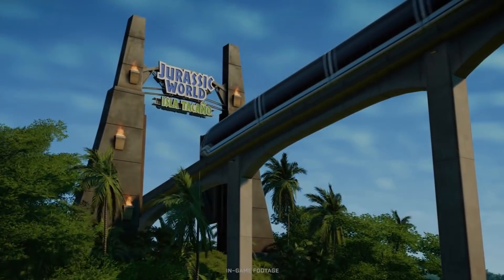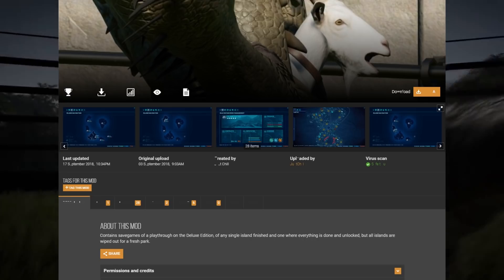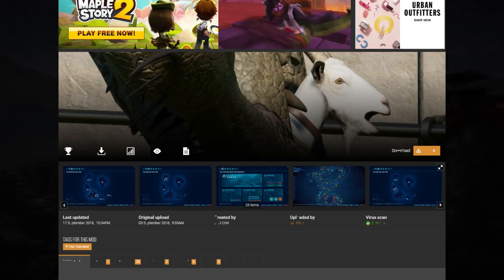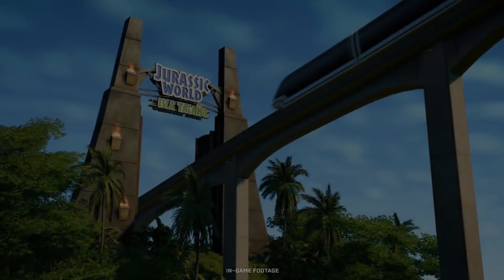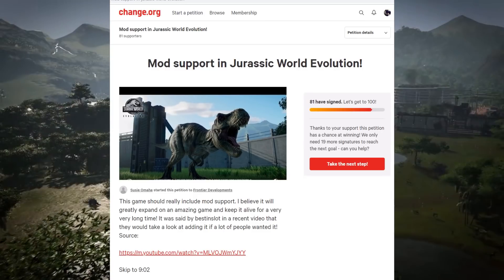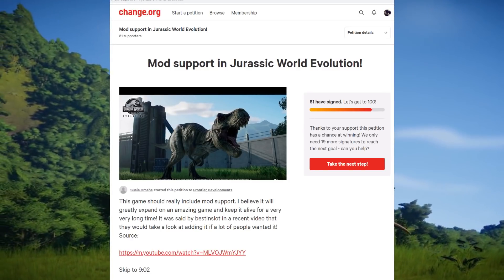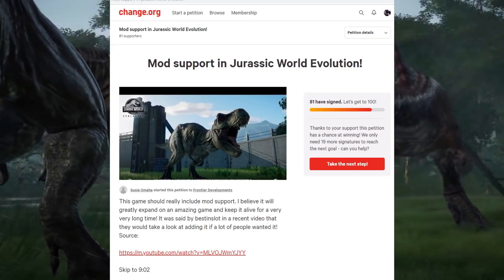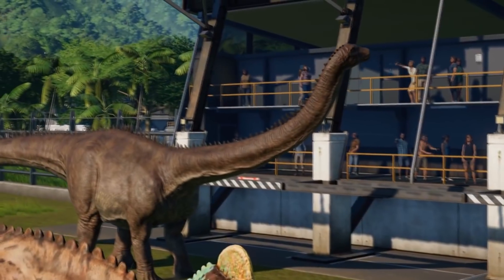MODDING SUPPORT FOR (JURASSIC WORLD EVOLUTION) ?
WHY WE NEED MOD SUPPORT FOR JURASSIC WORLD EVOLUTION! NOW!

AND ring that 🔔 Bell 🔔 & get elevated to dat notification status!

(Bottom Right Hand Corner of the Channel Banner)

Outro: Dj Quads

The Jurassic 'Troll' Evolution Intro is inspired by Ethan Van Sciver who left a positive like on the first video with this intro. If ever Uncle Ethan would like for me to stop using is It will do so happily but to the dismay of our subscribers as this intro has been added due to popular demand.